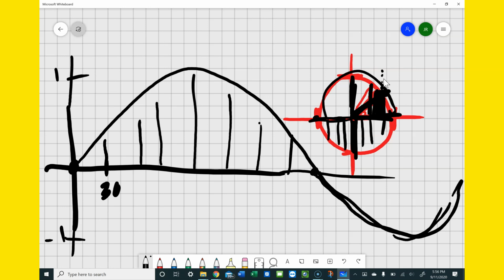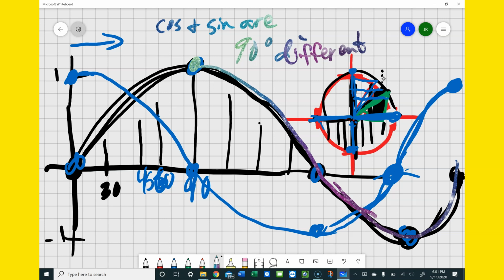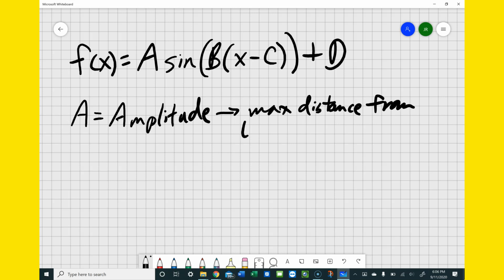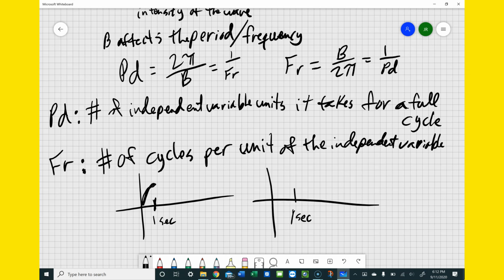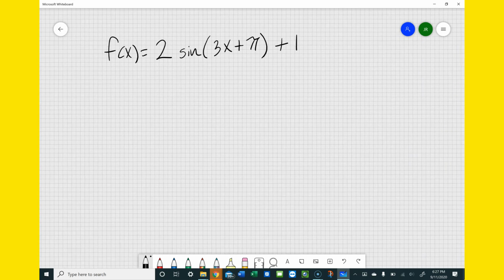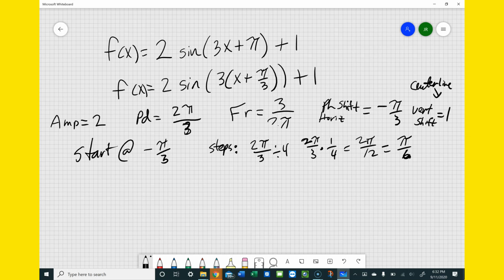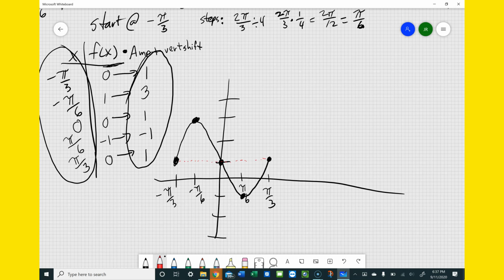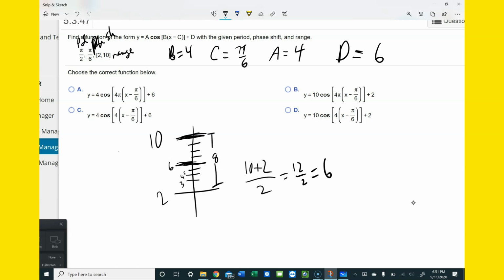MAT 112 5.3